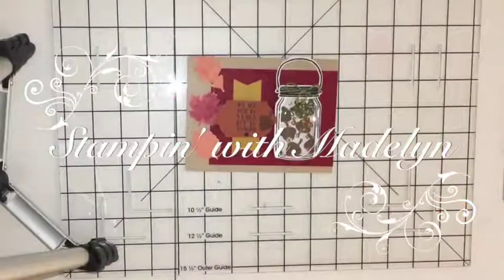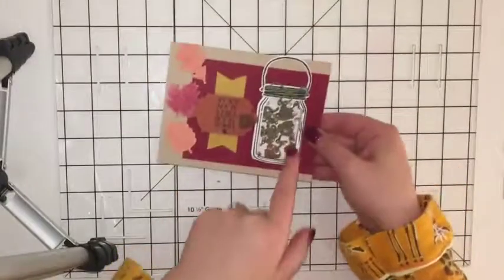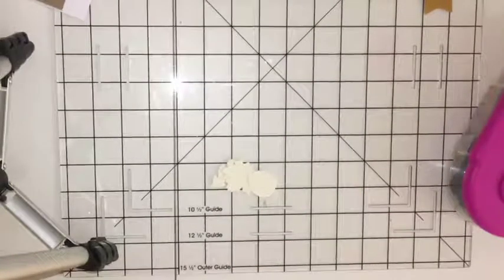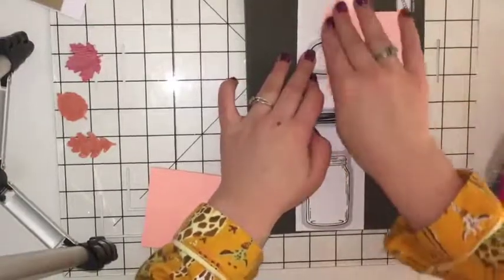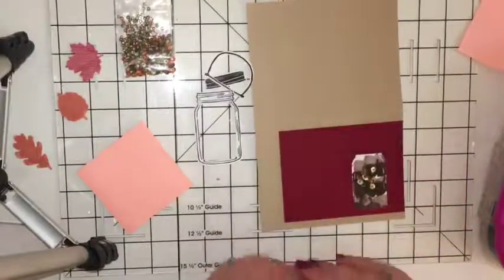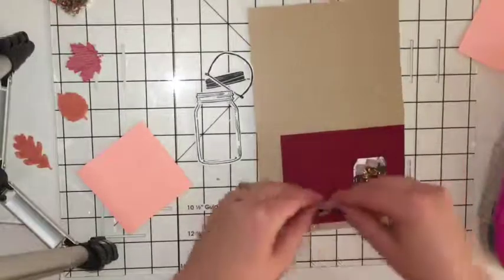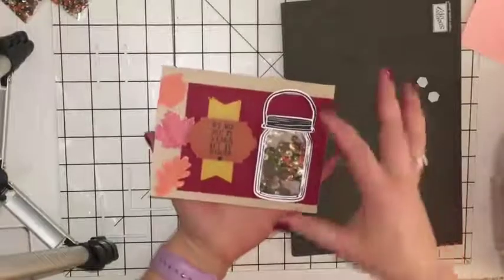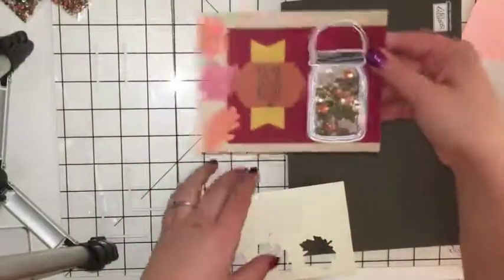Happy Birthday Alternative October Paper Pumpkin Card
Here are the supplies that I used for this video:
October 2016 Paper Pumpkin-Season of Gratitude
Cherry Cobbler 12X12 paper from Warmth and Cheer Paper Kit in Holiday Catalog
Archival Basic Black Ink Pad
Chocolate Chip Ink Pad
Block F
Foam Adhesive Strips
Stampin' Dimensions
Jar of Love Photopolymer Stamp Set
Fresh Fruit Photopolymer Stamp Set

Thanks again for watching! Keep stamping', Stampers :)